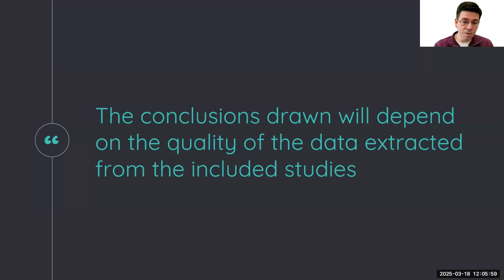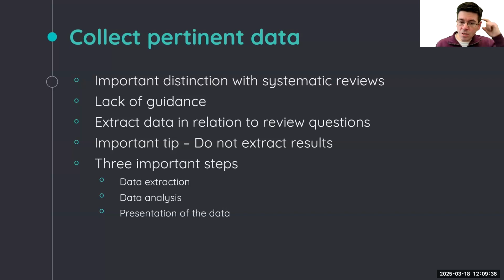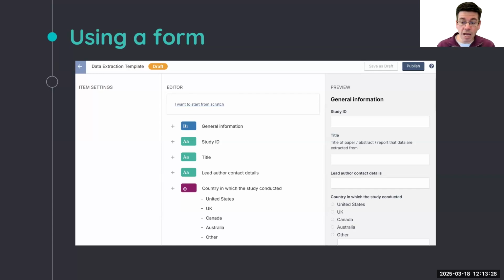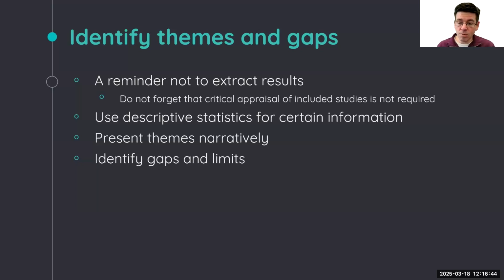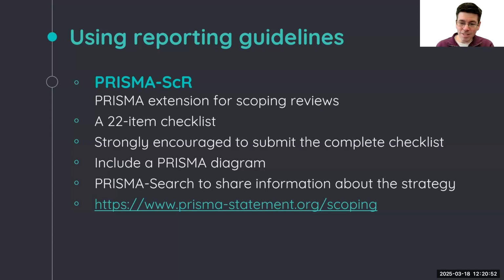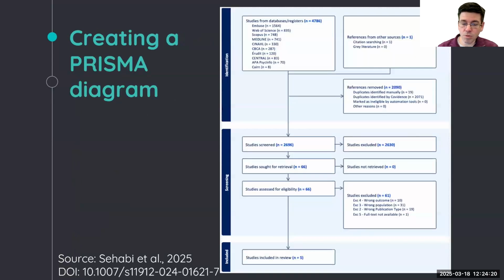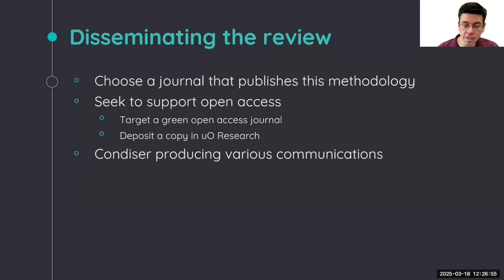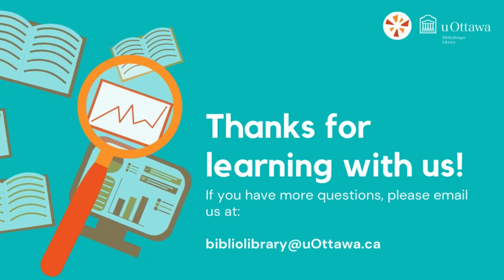Summarizing evidence & reporting findings | P.4 - 2025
Watch the last installment of the Knowledge Synthesis Series with Patrick Labelle here. Learn about putting all your hard work together by summarizing the evidence and then reporting your findings.

Regardez le dernier épisode de la série Synthèse des connaissances avec Patrick Labelle ici. Apprenez à mettre en commun tout votre travail en résumant les données probantes et en communiquant vos conclusions.
Le Centre de recherche sur les services éducatifs et communautaires (CRSEC) collabore en matière de recherche, d'évaluation et de formation avec des organisations des secteurs de l'éducation, des services sociaux et de la santé afin d'améliorer les programmes et les politiques sociales pour les citoyens, en particulier ceux qui sont confrontés à l'exclusion sociale.

The Centre for Research on Educational and Community Services (CRECS) collaborates in research, evaluation, and training with organizations in the educational, social service, and health sectors to improve social programs and policies for citizens, especially those facing social exclusion.